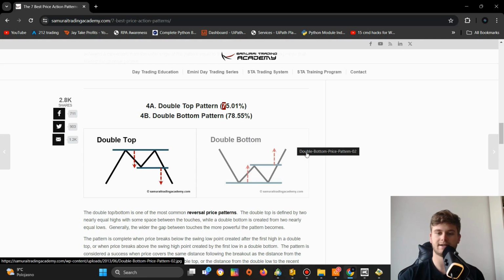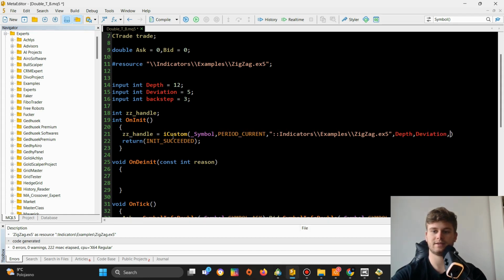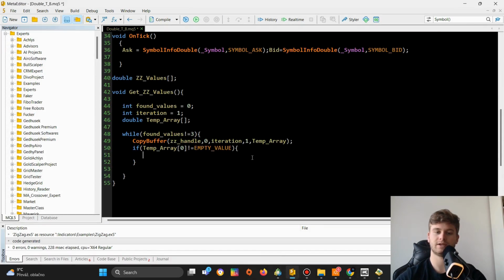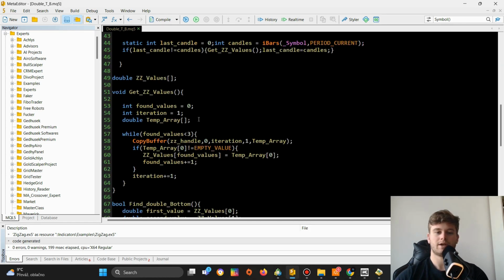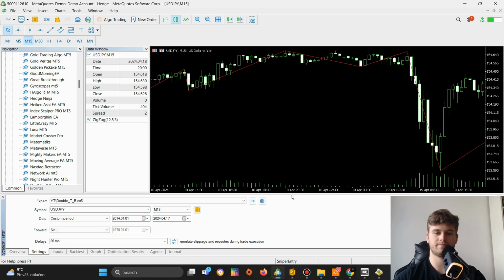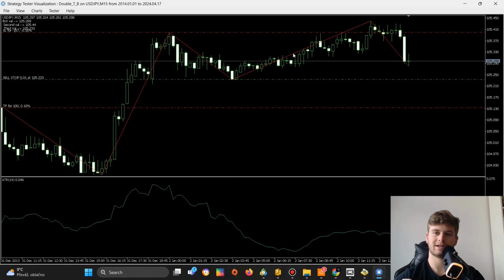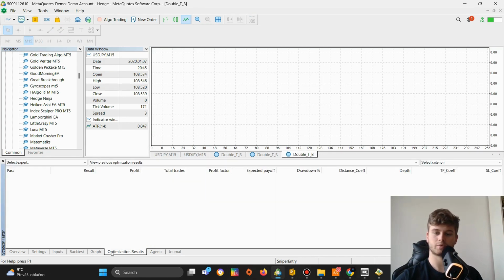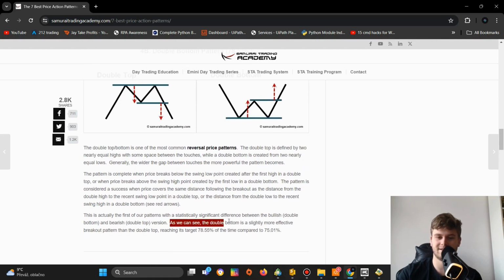Double Top & Bottom EA - MQL5 Tutorial